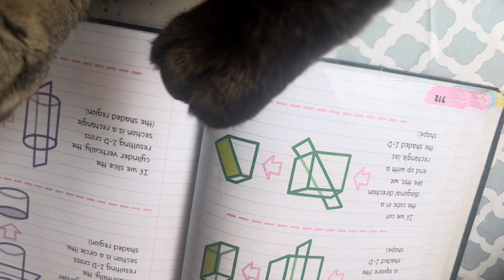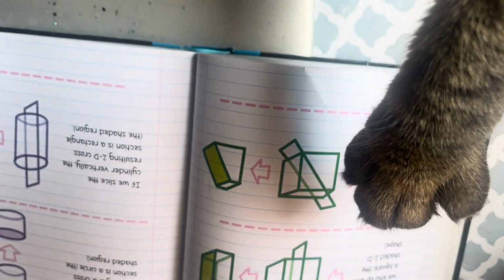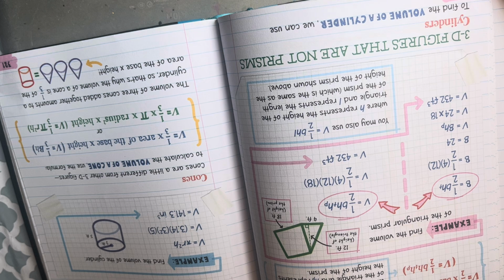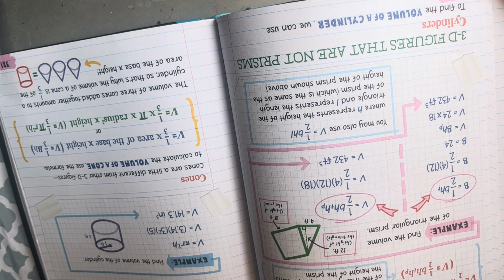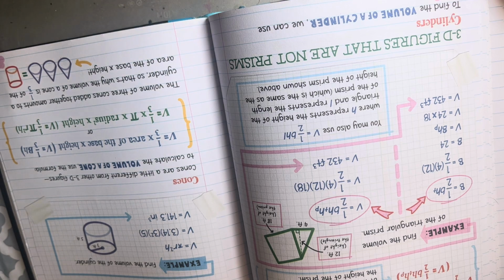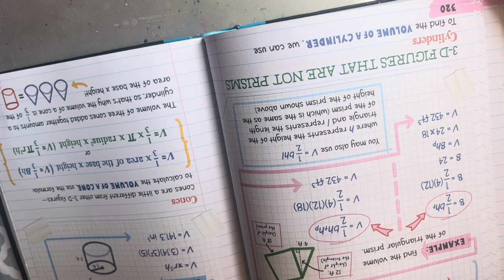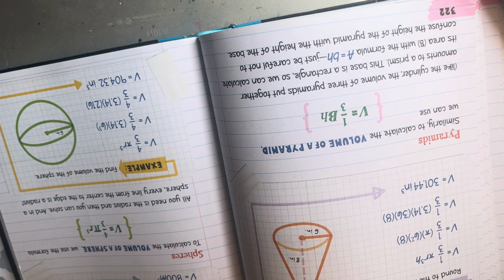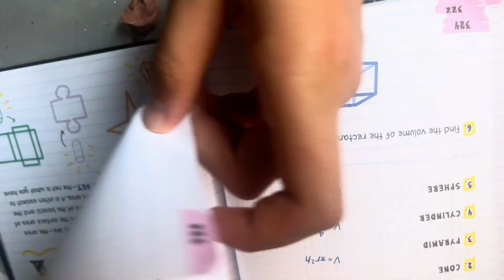April 24, 2025